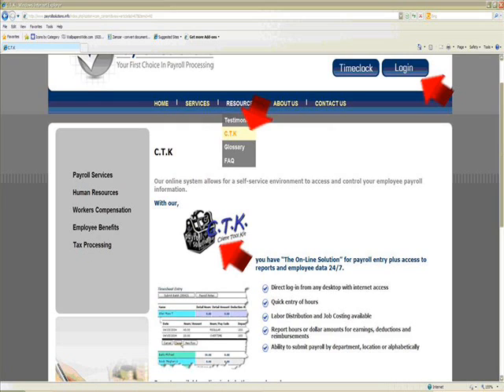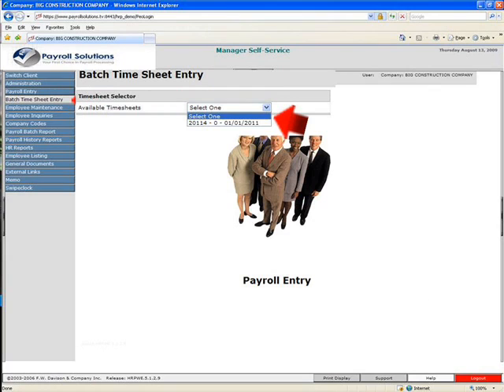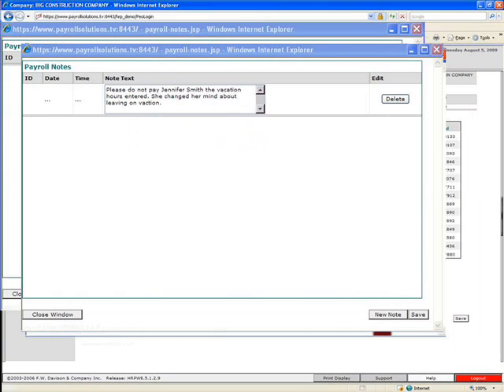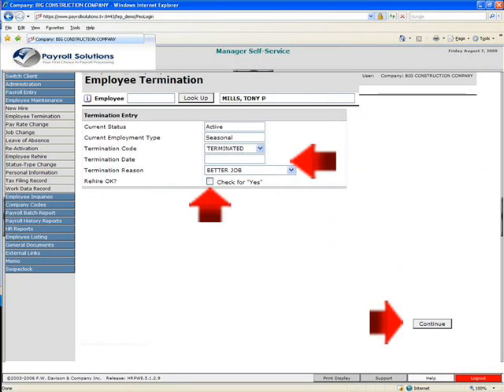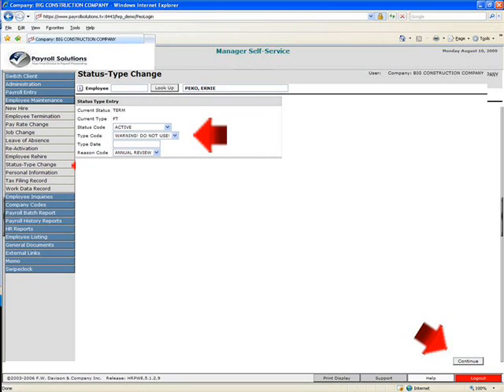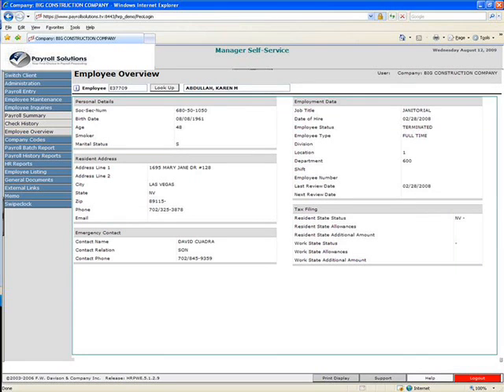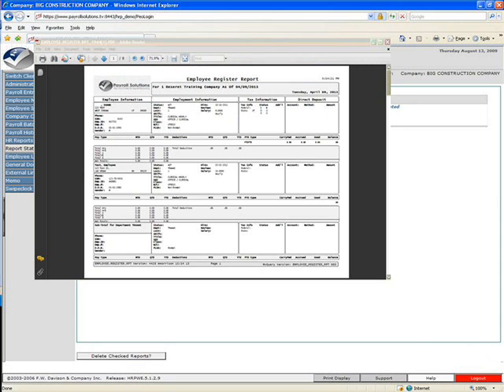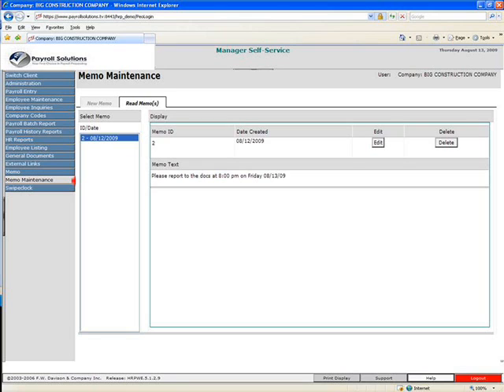CTK Training Demo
Payroll Solutions is a company with a focus on being a viable, strategic partner with all of its clients.  Our ultimate goal is to enable effective payroll processing outsourcing.

We provide complete payroll processing services including online payroll submission, electronic tax filing, year end preparation